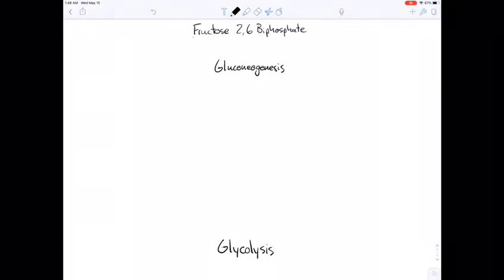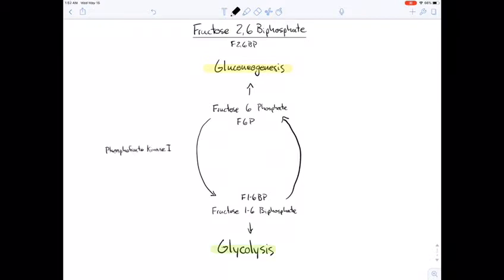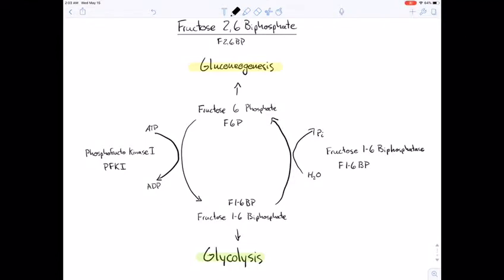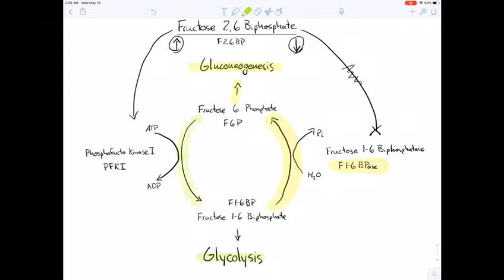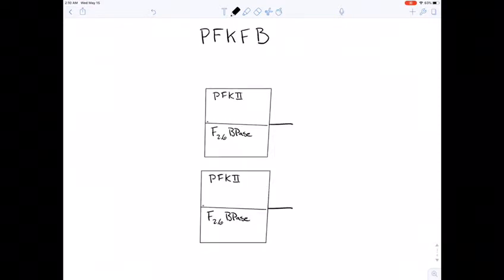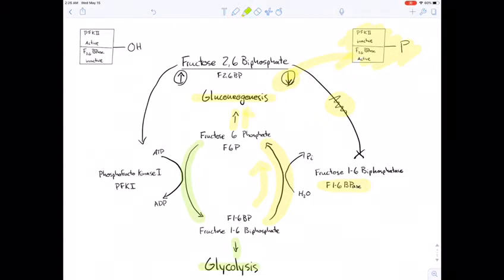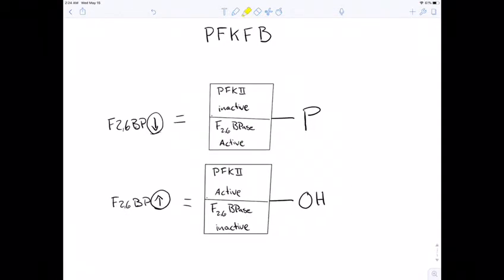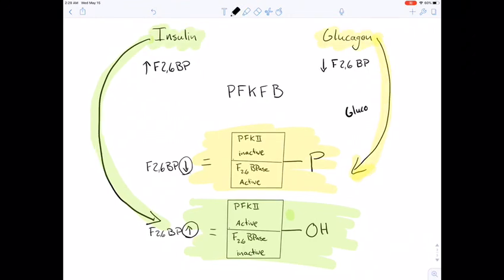How is fructose 2,6 bisphosphate affected by insulin and glucagon?